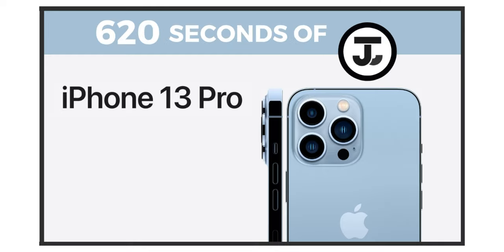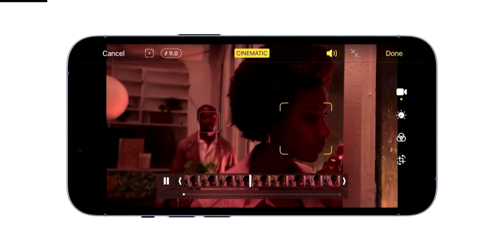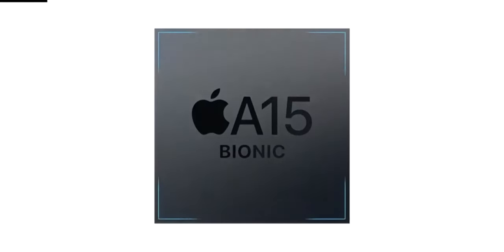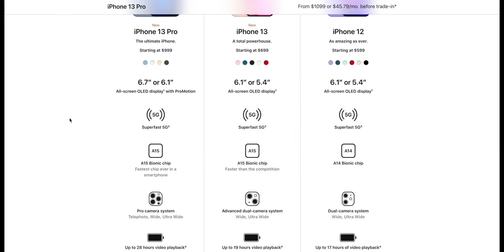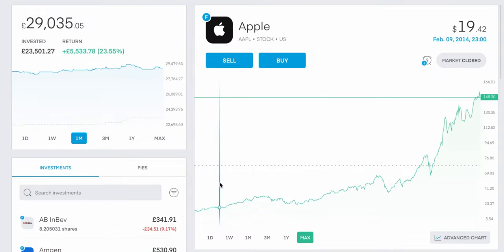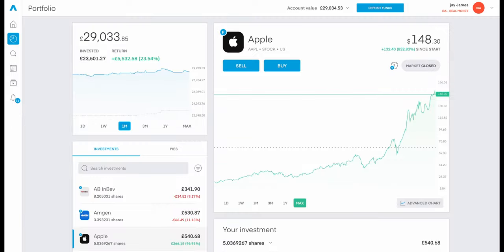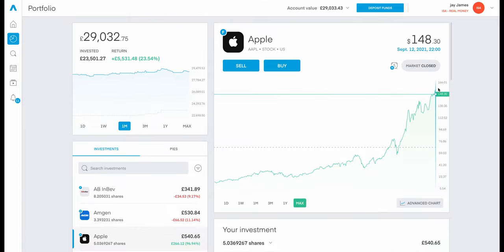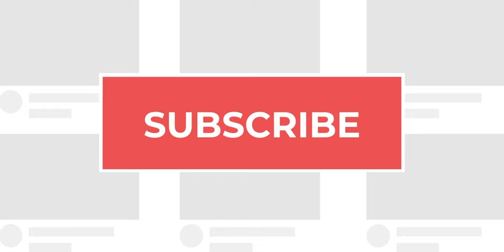Introducing iPhone 13 Pro | Apple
Today we will take a look at the iPhone 13 Pro from apple.

» (₿) Celsius Signup Link (earn $30 in DAI with your first transfer of $200 or more!)

» (₿) Bitstamp ($25 cash bonus when opening a new account and makes a trade for $100 or more)

Submit investment-related questions for the chance of being featured in future videos

» 🎵 Music